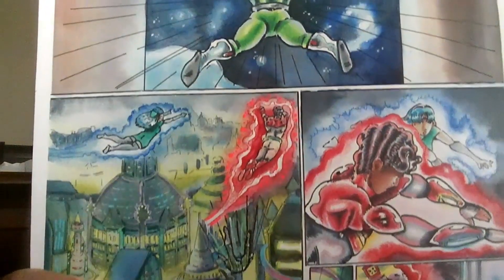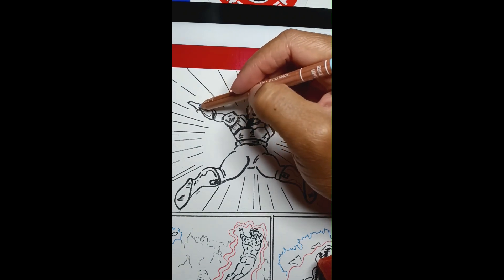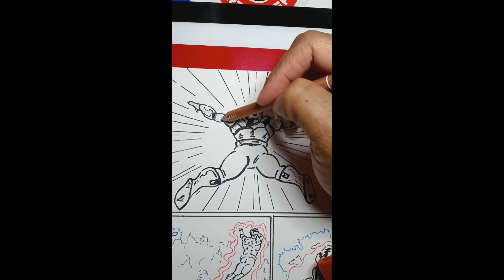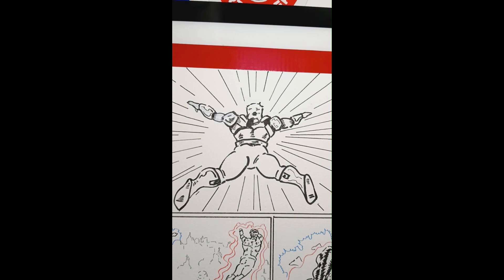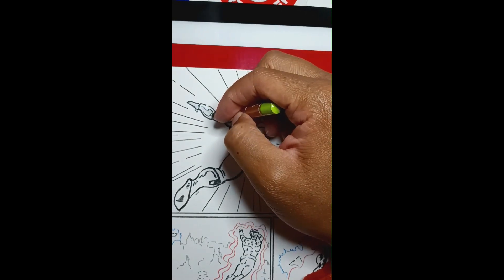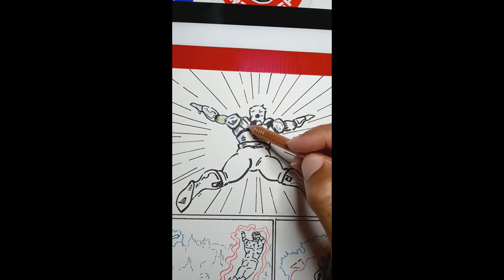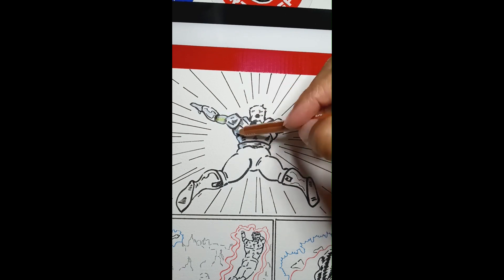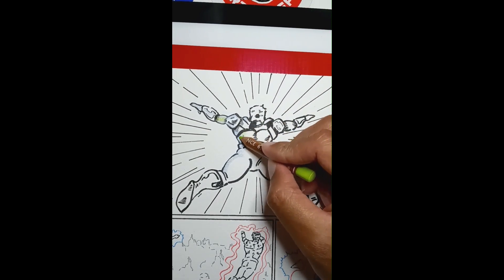New Age Comic Artist Uses Colored Pencil - Zatswan Comics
Welcome to the vibrant world of new-age comic artistry, where traditional techniques meet modern storytelling! Join us as we delve into the mesmerizing creations of Neil Allen, the talented comic artist behind Zatswan who brings characters to life using the timeless medium of colored pencils.